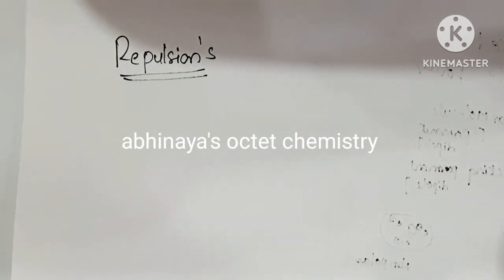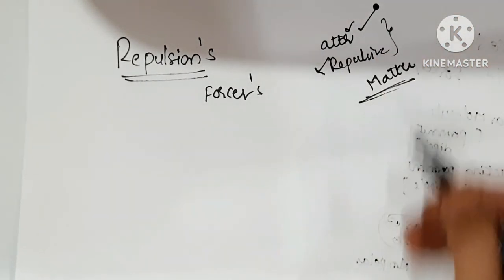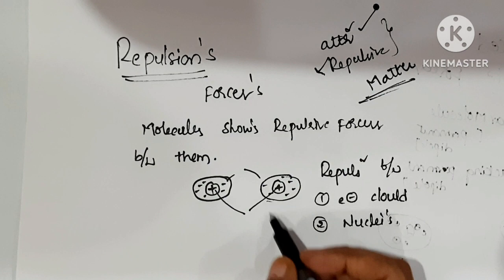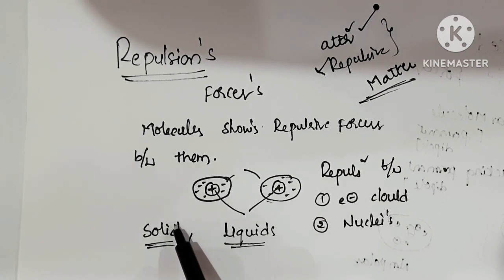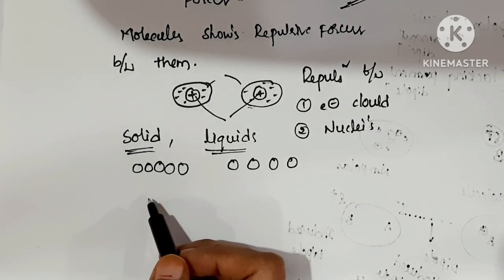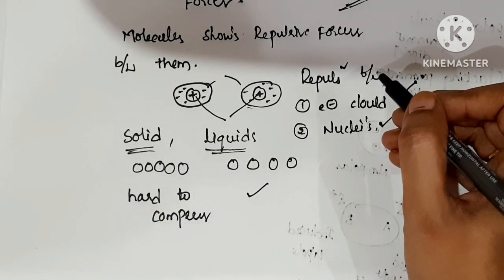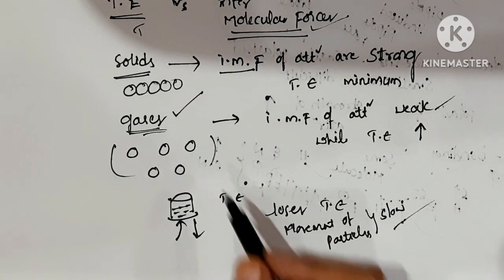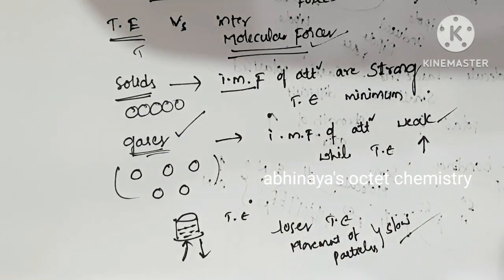states of matter part 3#abhinaya's octet chemistry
states of matter # repulsive forces,thermal energy vs intermolecular forces#abhinaya's octet chemistry